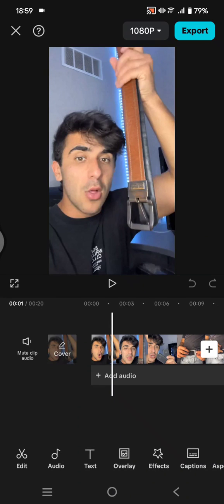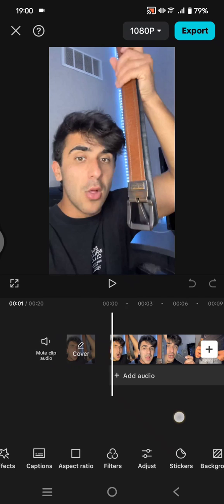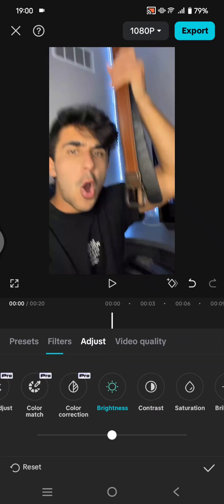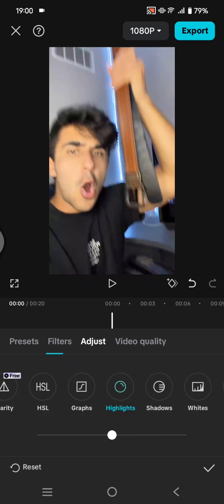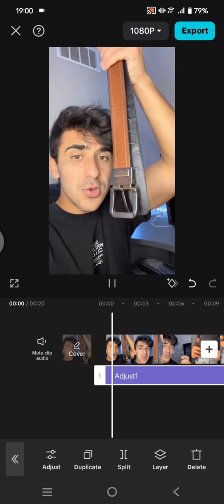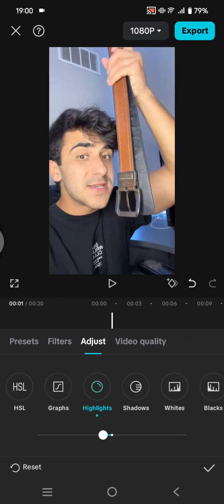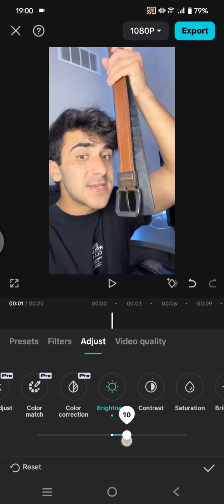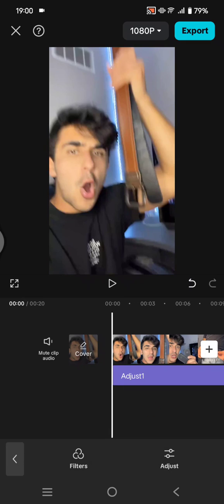How to Fix a Dull Video Using CapCut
Follow these steps I've shown in the video to fix your video using CapCut